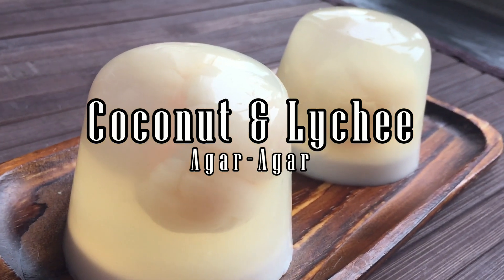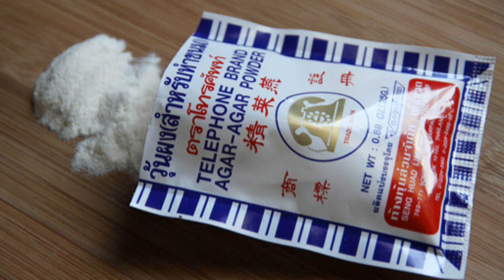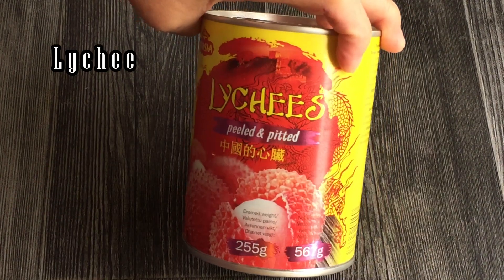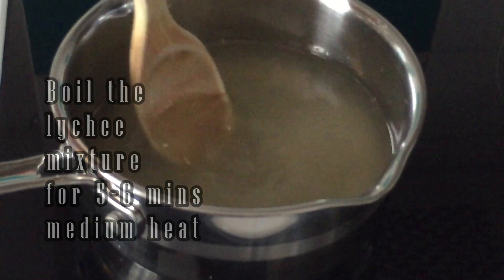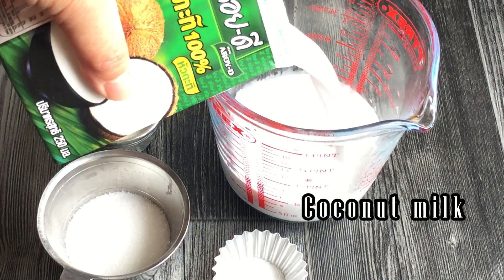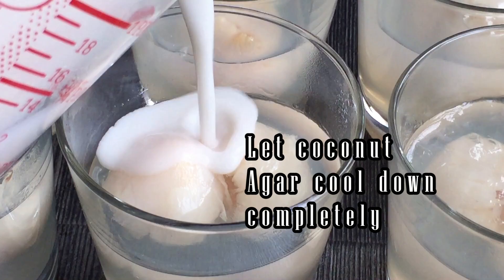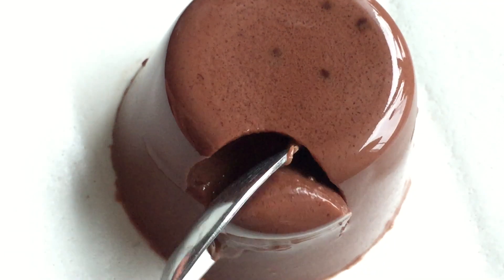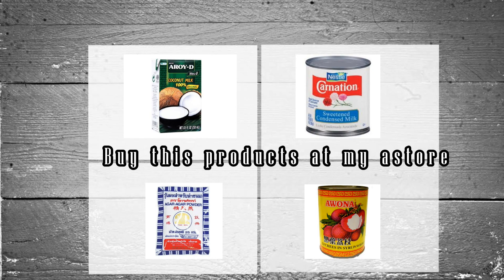How to make Agar-agar | Lychee agar agar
Hi guys!
Agar agar is one of my favourite childhood snacks, I always experiment it with different ingredients, I never got tired eating it. The Japanese eat it as a Kanten Diet, the vegan use it to substitute gelatine , I eat it because it´s DAMN SHIOK!
If you never tried agar agar, this will be a unique experience for you! The consistence's is not as soft as gelatine, but it offer a lot of options, it´s Asian Nr 1 favourite dessert and when you tasted it once, you will understand why it is so.
This is perfect for birthday party, you can make it 1 days in advance, it can be keep in fridge for 3-4 days without turning bad.  I love to make a lot, because I have habits of snacking!

Coconut & Lychee Agar Agar
Layer 1 (Bottom layer)
1 Cup Water
1 Cup Lychee syrup
2 Cups Lychee
1/2 Cup Sugar
1 tsp Agar powder

Layer 2 (Top layer)
2 Cups Coconuts milk
1 tbsp Condensed milk
1/2 cup Sugar
1 tsp Agar powder
1 Pinch salt
Method
Make bottom layer first, in a small pot, mix water, agar powder, lychee syrup, sugar, mix well. Boil over medium heat 5-6 mins, cool down mixture without letting it harden.
Put Lychee in glasses and pour over the lychee agar on Lychee.
Cool it in refrigerator.
Make top layer, mix coconut milk, condensed milk, sugar, agar powder and pinch of salt, mix well. Boil over medium heat 5-6 mins, set aside to cool.
Pour the coconut mixture over the firmed lychee bottom agar agar & let it set in refrigerator 1-2 hours before serving.